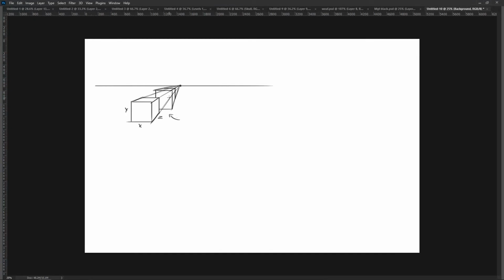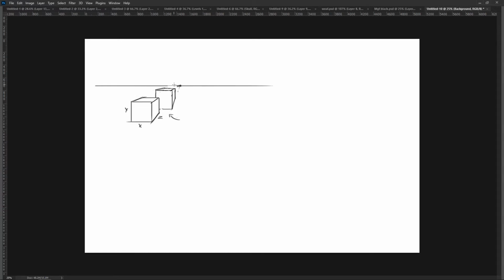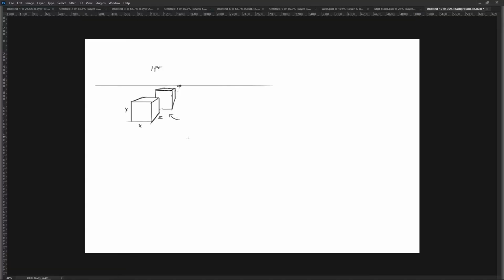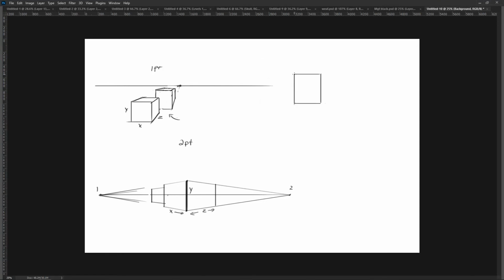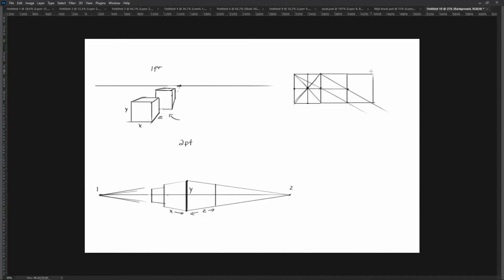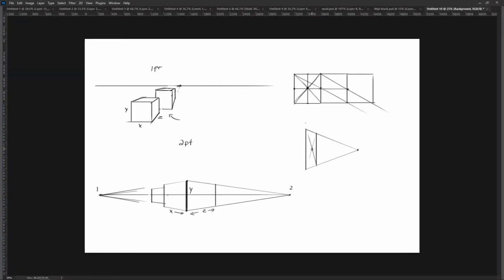Easy Isometric Grid Trick You Need to Try!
So this covers the basics on 1 and 2 point perspective. It goes over some simple rules that you can use to get you started.

0:00 Intro
0:40 One point perspective
4:22 Two point perspective
7:30 Getting Depth
8:45 Measuring perspective
11:11 closing